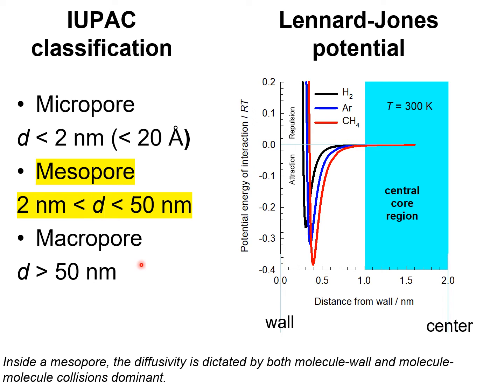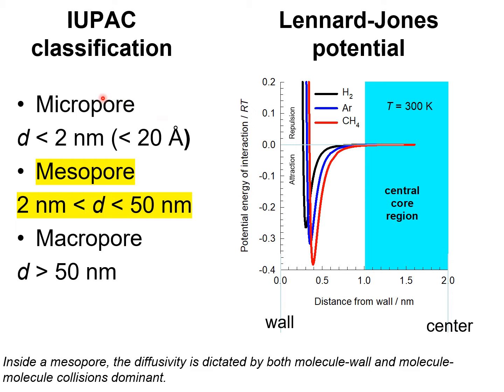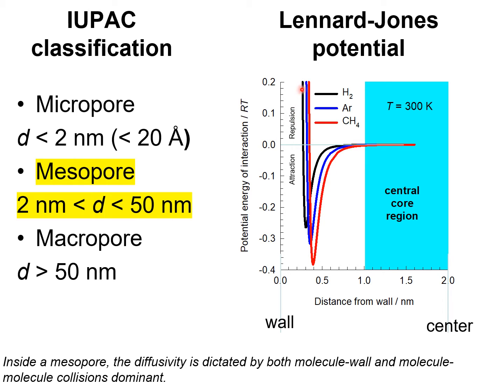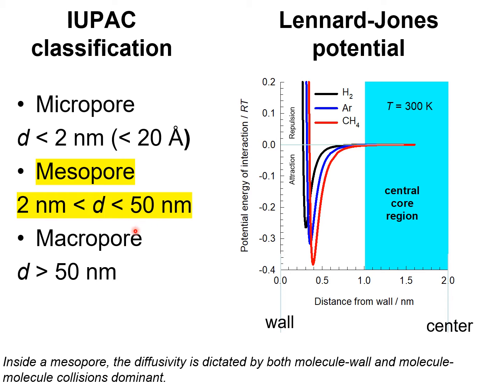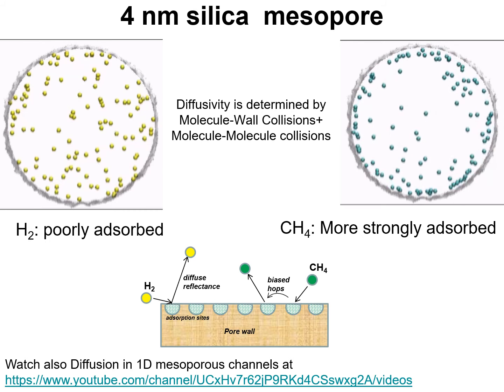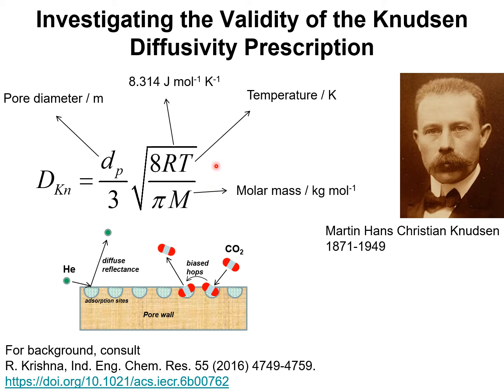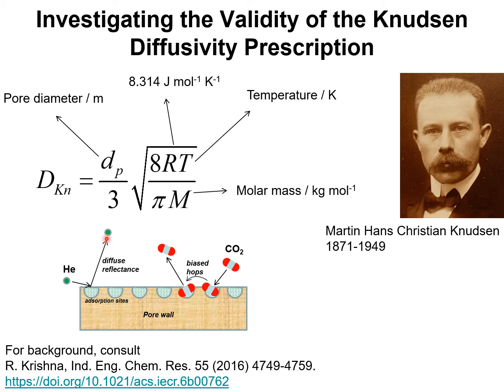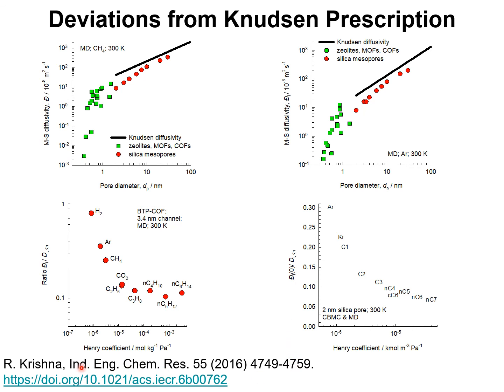Investigating the Validity of the Knudsen DIffusivity Prescription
The primary objective of this presentation is to investigate the validity of the Knudsen prescription for pore diffusivity. The Knudsen prescription is based on the requirement that a molecule experiences diffuse reflection on collision with the pore wall, i.e. the angle of reflection bears no relation to the angle of incidence. Adsorption at the pore wall introduces a bias that makes a molecule hop to a neighboring site on the surface rather than return to the bulk; this bias increases with increasing adsorption strength and has the effect of reducing the pore diffusivity. The lowering in the pore diffusivity below the Knudsen value, Di,Kn, is demonstrated by Molecular Dynamics (MD) data for cylindrical mesopores.